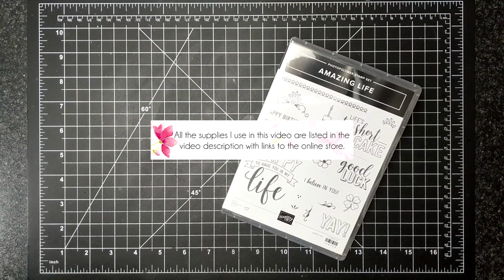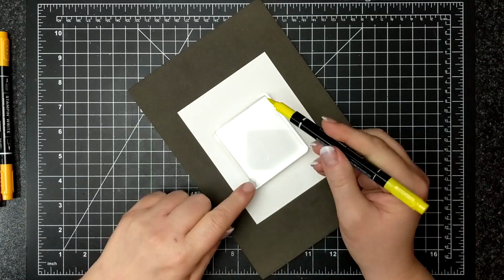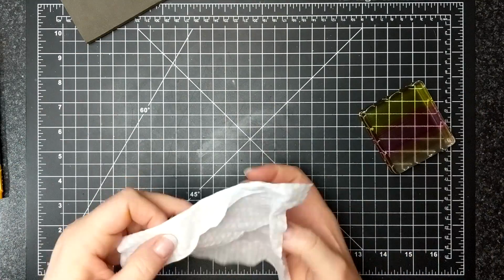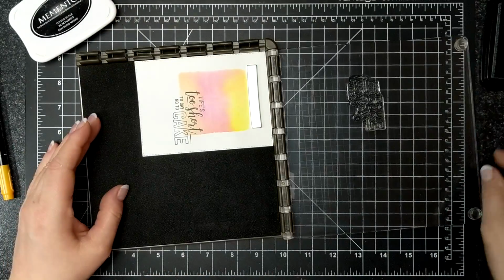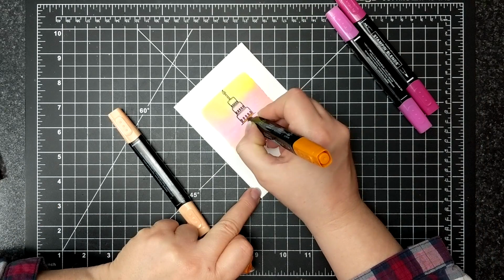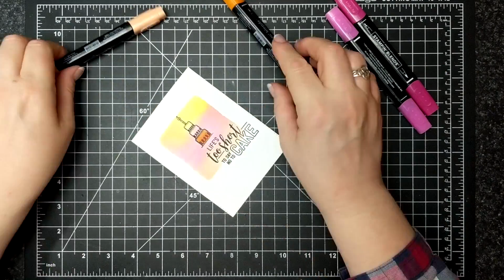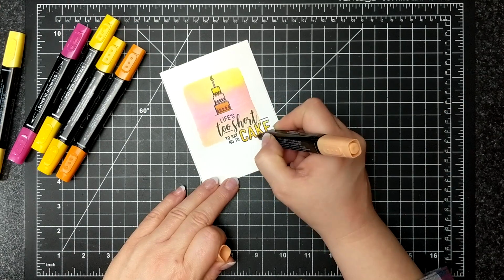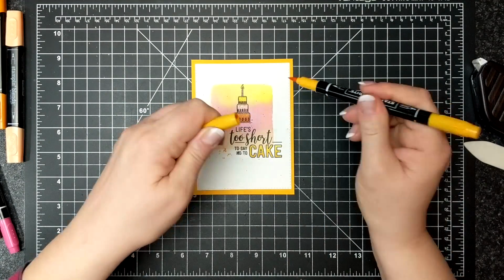Amazing Life Card featuring Stampin' Up!® Products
MUSIC
Nicolai Heidlas